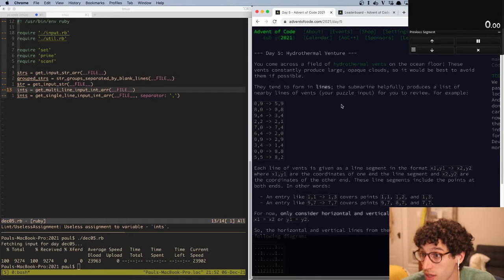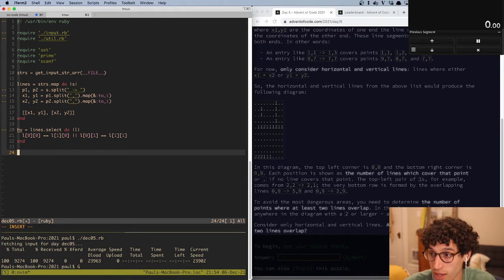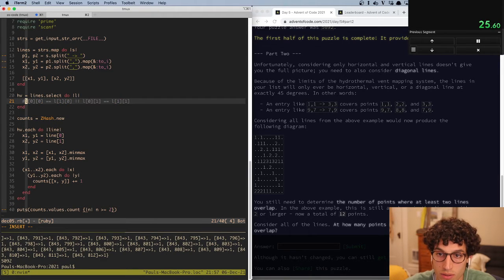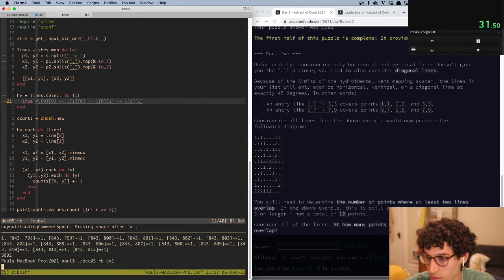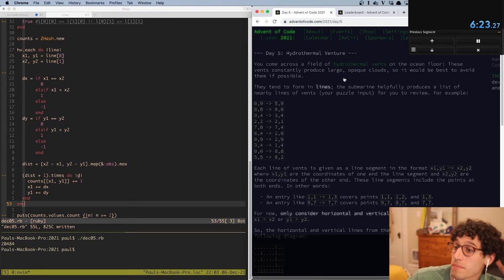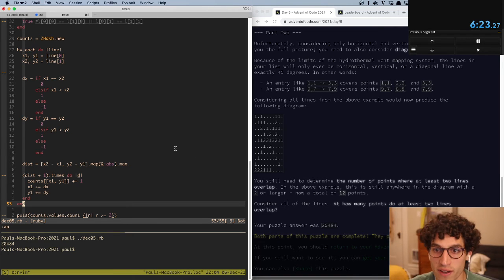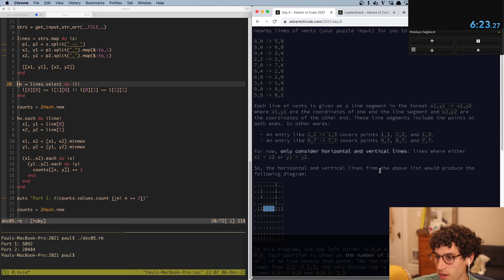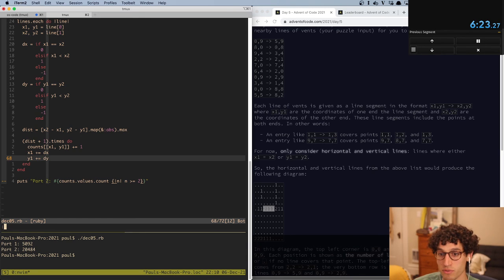Advent of Code 2021 Day 5: Hydrothermal Venture (Unofficial 4:50/11:09)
Solid Part 1, but Part 2 was dreadful!

Wasn't able to do this live, so times are unofficial. Could have made the leaderboard for Part 1!

4:50 for Part 1 (Leaderboard cutoff was 5:02) (Would have been ~80-85th place)
11:09 for Part 2 (Leaderboard cutoff was 8:53)